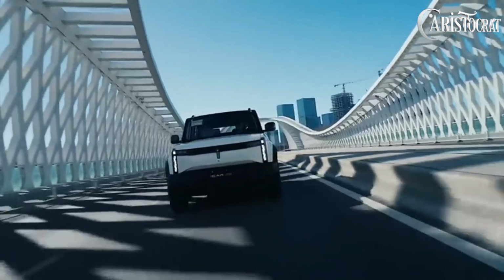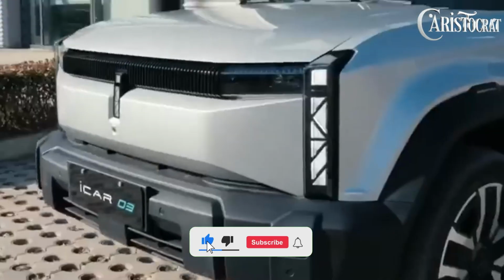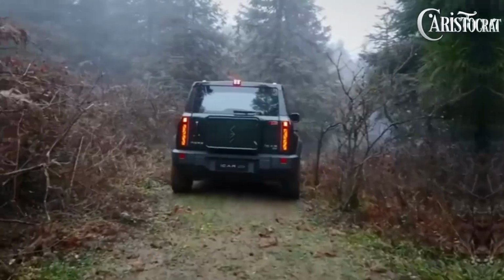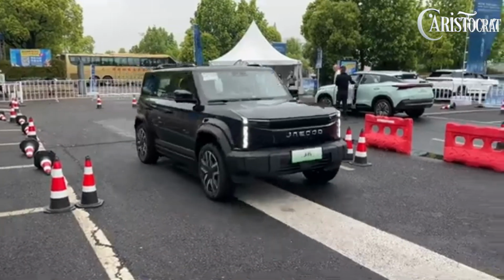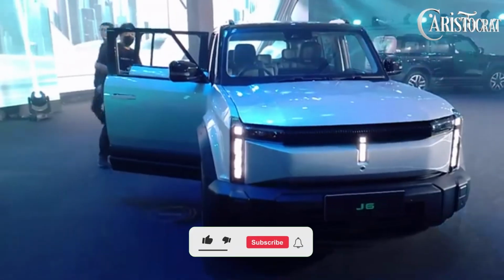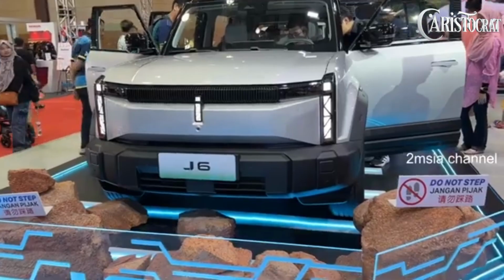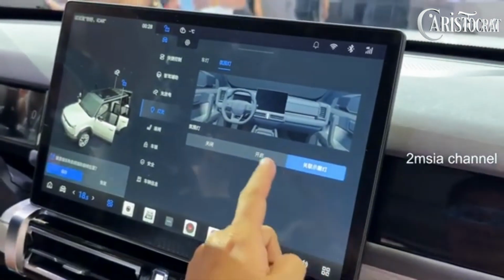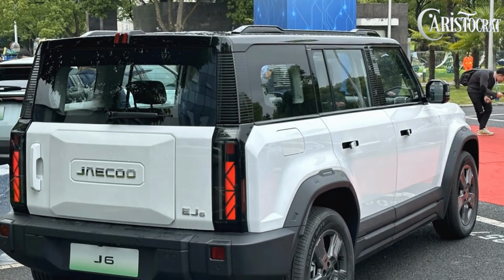Jaecoo J6: The Game-Changing SUV You've Been Waiting For!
Get ready to experience the **Jaecoo J6** like never before! In this video, we take you on an exclusive journey through the **Jaecoo J6 interior** and **exterior**, showcasing its stunning design and innovative features. Whether you're interested in a **Jaecoo J6 review**, curious about the **Jaecoo J6 EV**, or eager to see how it performs in our **Jaecoo J6 POV drive** and **test drive**, this is the ultimate guide. Discover the offroad capabilities of the **Jaecoo J6 205** and see what makes this SUV stand out. Don't miss out on the future of driving with **Jaecoo's latest 4x4 SUV**. Whether you're into **modified Jaecoo J6** models or exploring the newest **Jaecoo EV** options, this video has something for every car enthusiast!